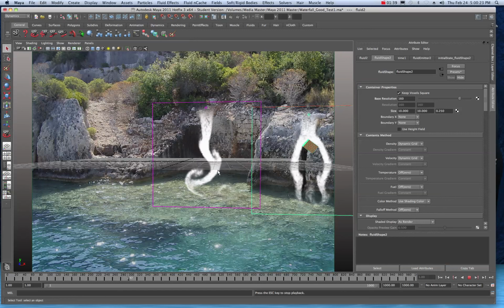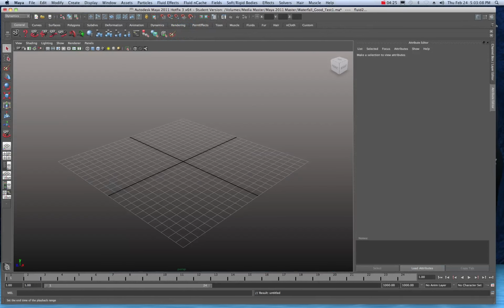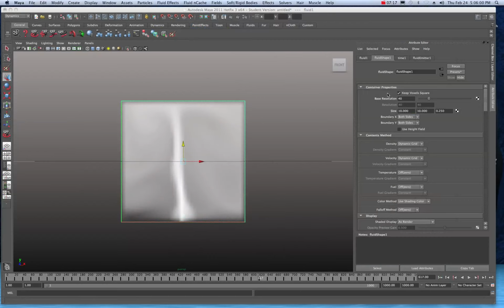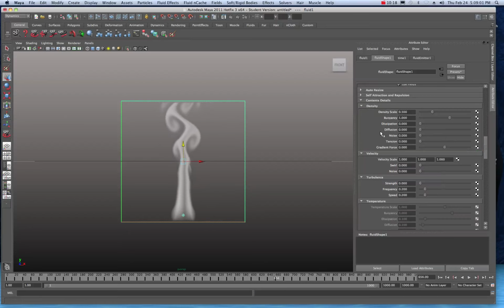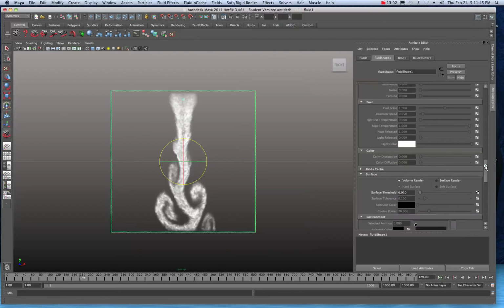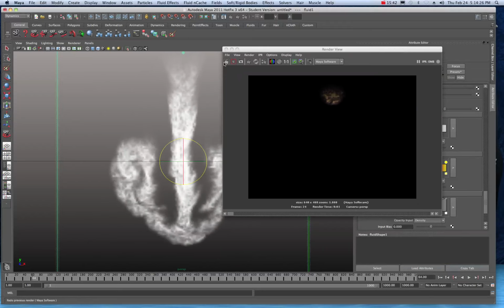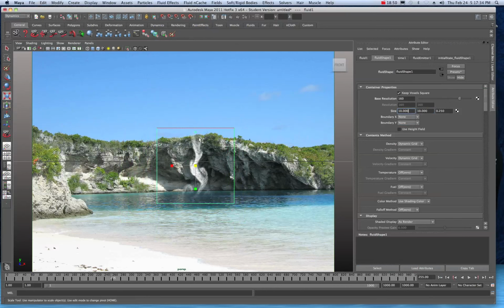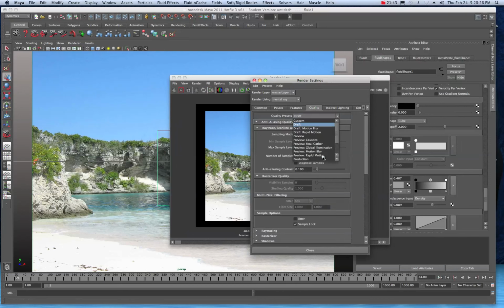Maya 2011 2D Fluid Container Simple Waterfall Tutorial by Stuart Christensen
This tutorial by Stuart Christensen will help you create a simple yet effective 2D waterfall that you can output and composite with live footage or plates.  The 2D  fluid container is perfect for creating simple waterfalls or gushing water type effects that may be just a background element or used as a primary effect.  Pay close attention to matching the environment and and adding some noise to the fluid for the proper look and you will be on your way to creating super waterfall effects.  Now get busy!